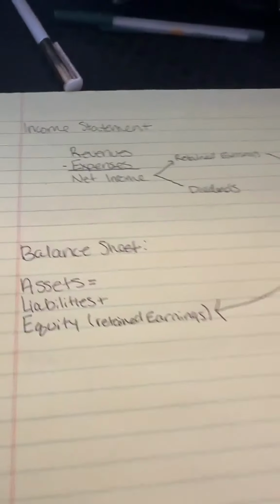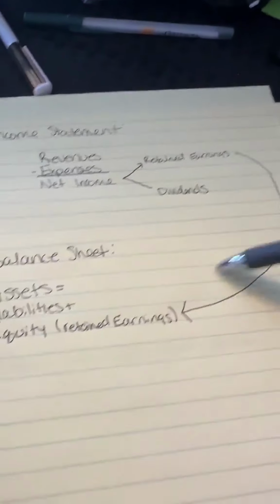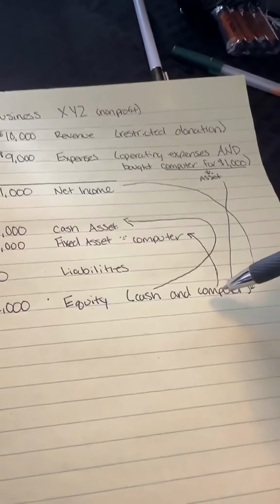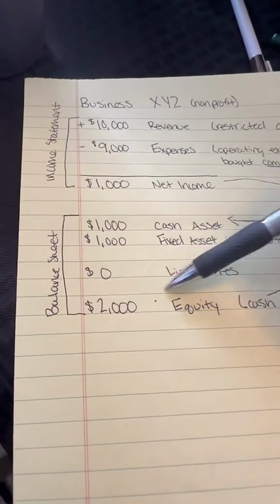Who wants to talk debits and credits?! Not me😂🫣 but we can lol